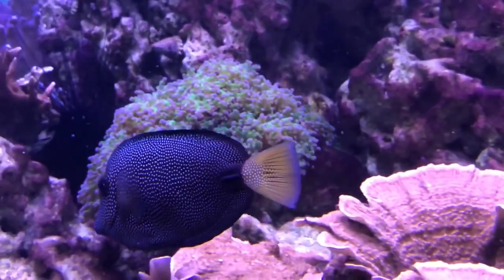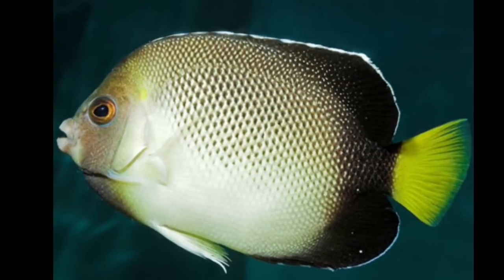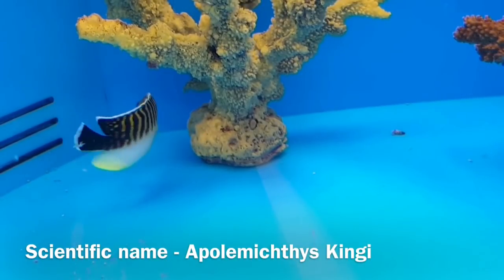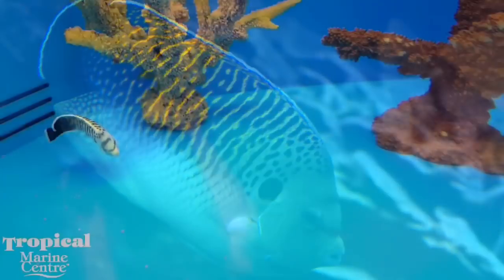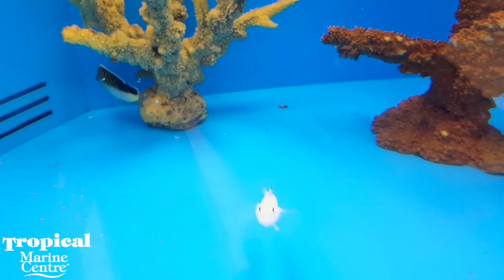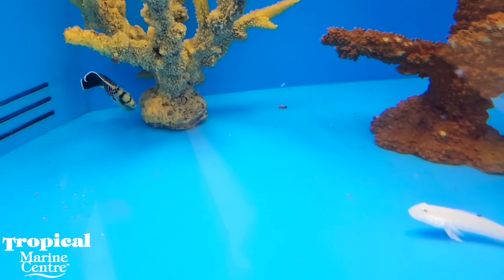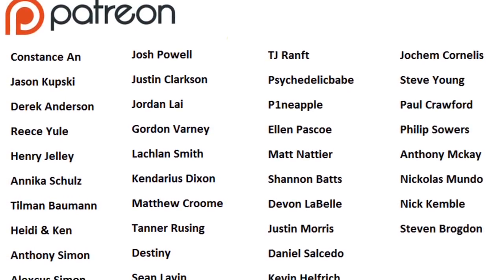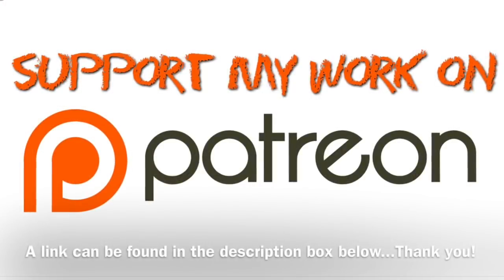$26,000 Angelfish! Who wants one?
$26,000 for a single fish...whos buying one?